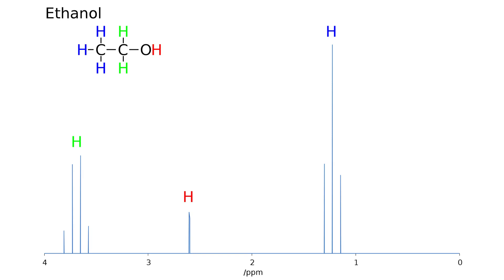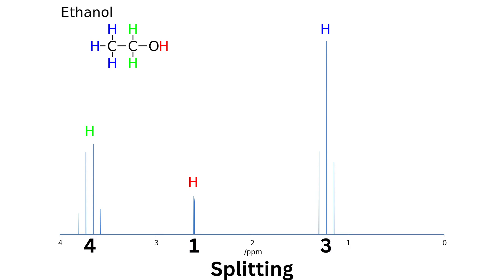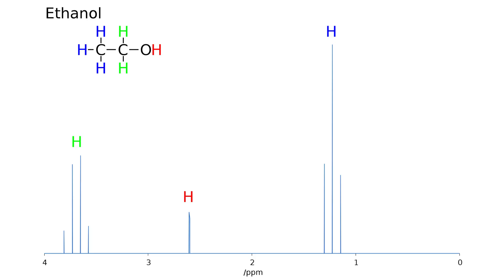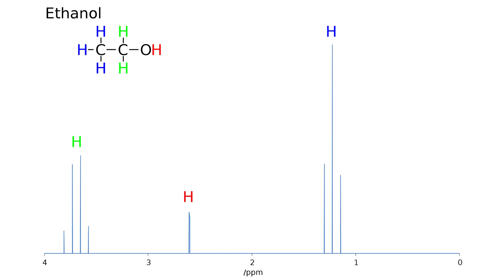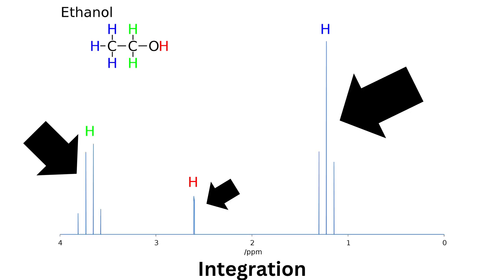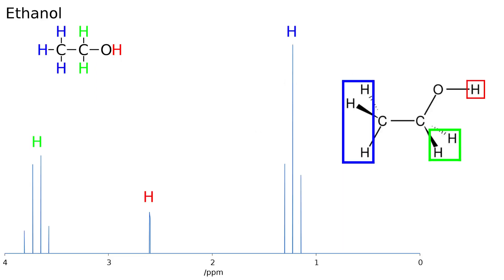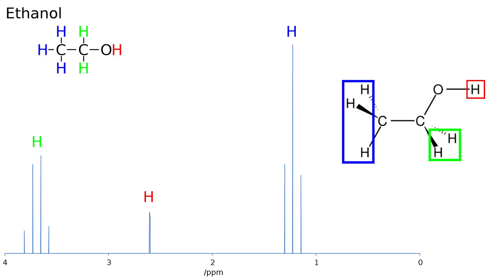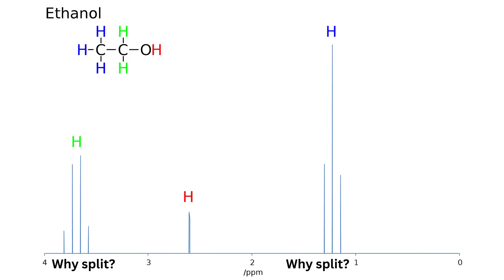NMR Interpretation - Integration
When interpreting a NMR spectrum, you want to consider 3 things.

1. Chemical shift, or where the peaks are located on the x-axis.
2. Integration, or the height of the peaks.
3. Splitting, which has to do with the number of peaks in one cluster.

This video, explains integration in greater detail but all 3 of these phenomena are essential when interpreting NMR spectra. For simplicity we will only consider proton NMR spectra moving forward.

Also, quick reminder that the x-axis is read from right-to-left and chemical shifting determines where the peak appears on the x-axis. The y-axis is typically expressed relative to the reference molecule which can typically be seen furthest to the right on a NMR spectrum. The reference is usually tetramethyl silane, shortened as TMS but we will not pay any further attention to it for this example.

As already stated, the integration has to do with he relative intensity or height of the peak. This will depend on how many protons in an element share an identical chemical environment, meaning if you were any one of these protons and looked around you, you would see the exact same thing. The reason why this affects the relative intensity of the signal is that all of these protons will share the exact same chemical shift, meaning that their signals will be added to one another.

So in the case of ethanol, we have 3 distinct groups of protons that share an identical chemical environment with the other members of that group. If we further compare these groups to the NMR spectrum of ethanol, we find the same 3 distinct groups with a relative intensity that matches the amount of protons present in that group.